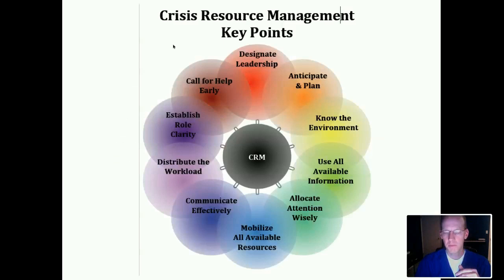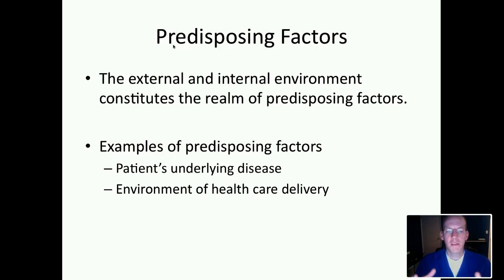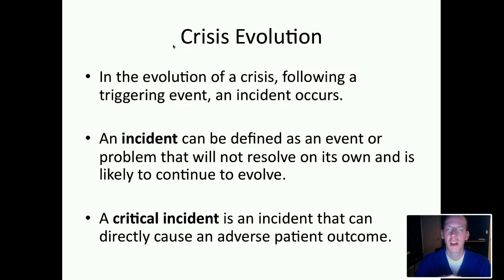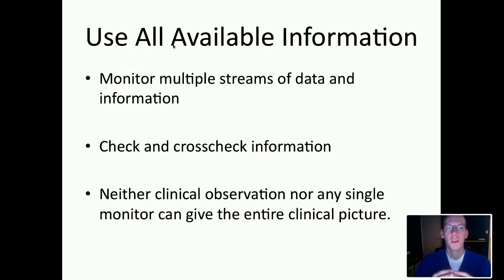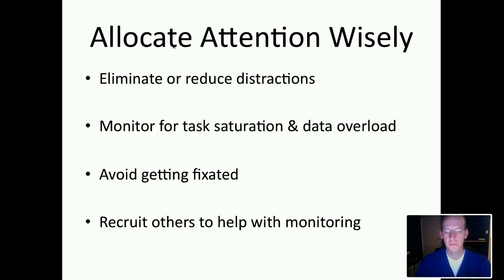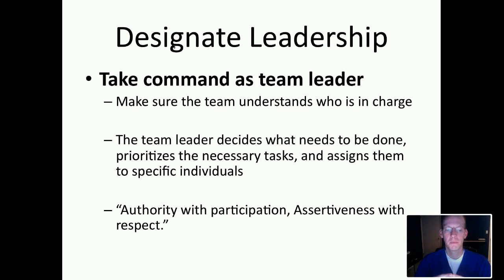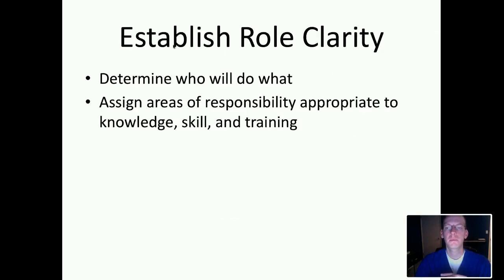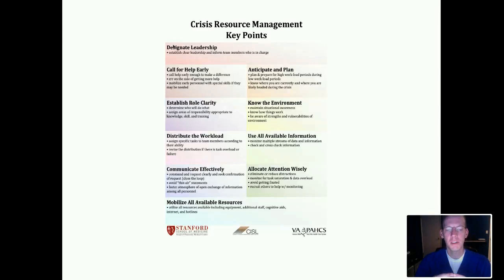Episode 1 - Introduction to Crisis Code